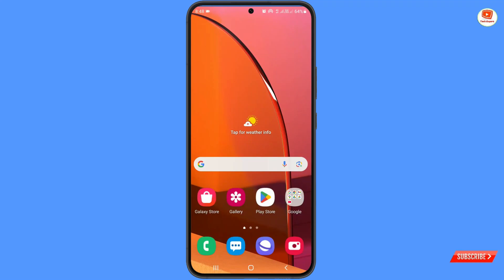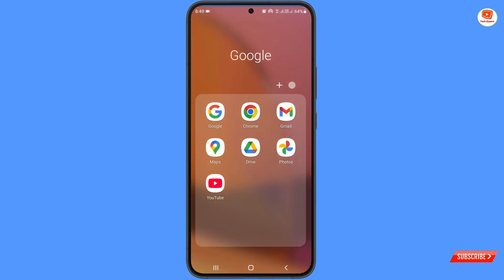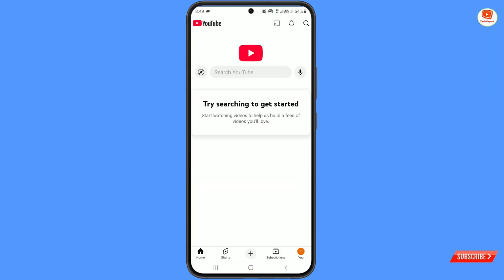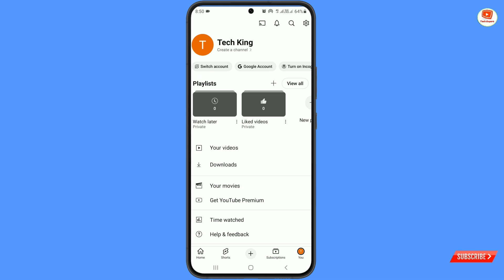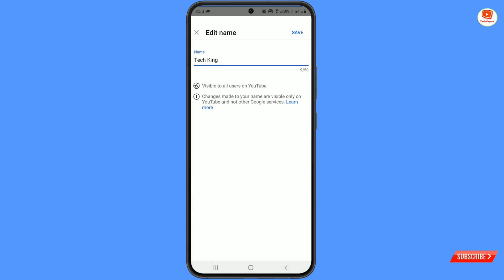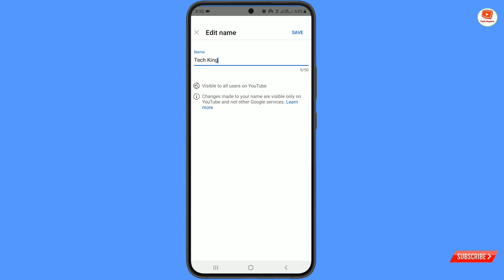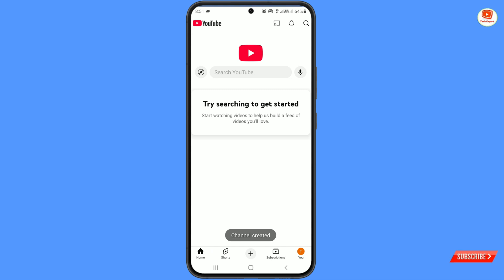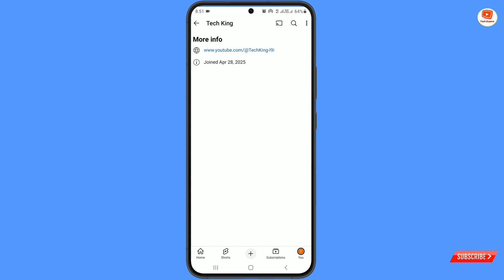How To Create YouTube Channel on Android & iOS? 2025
Do You Want to know *How To Create YouTube Channel in Mobile 2025? or *How to Make YouTube Channel in Mobile*? ya fir "Mobile me YouTube Channel kaise banaye"?
Today You will get How to Create a YouTube Channel in 10 Seconds!!!. Learn How To Create YouTube Channel on Android & iOS? Step by step.

How To Create YouTube Channel in Mobile 2025 (In HINDI) || Make YouTube Channel In 10 Seconds

how to create youtube channel and earn money

how to create youtube channel 2025

how to create youtube channel in mobile

how to create youtube shorts channel

how to create youtube thumbnail

how to create youtube automation channel

how to create youtube channel 2024

how to create youtube banner

how to create youtube account

▪ Create YouTube Channel in Mobile
▪ Make YouTube Channel in Mobile in Hindi
▪ YouTube Channel Mobile me kaise banaye
▪ Create a YouTube Channel in Mobile Easiest Method

how to create youtube channel in mobile in hindi
youtube channel kaise banaye 2025
youtube channel kaise banaen

Video Timestamp:
0:00 Intro
0:05 How To Create YouTube Channel on Android & iOS? 2025

TECH EXPERT

KEEP SUPPORTING